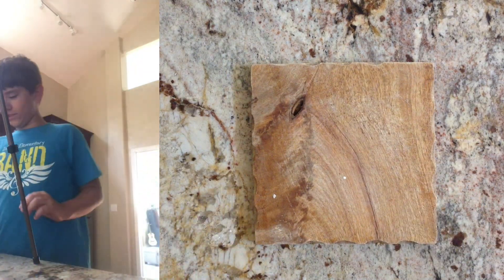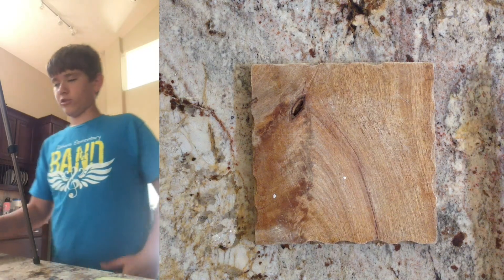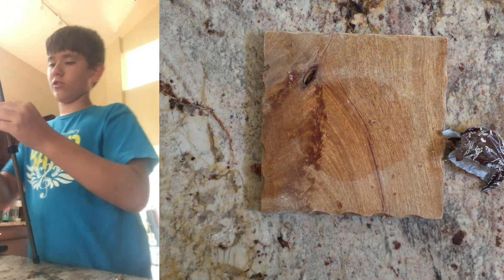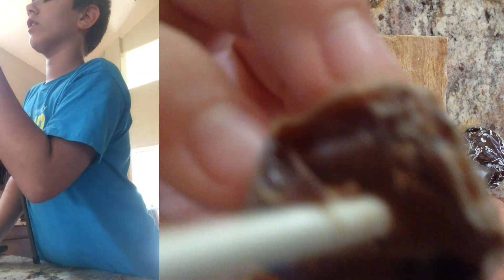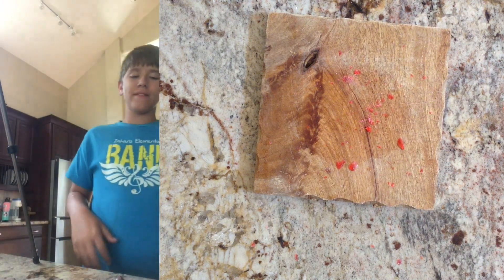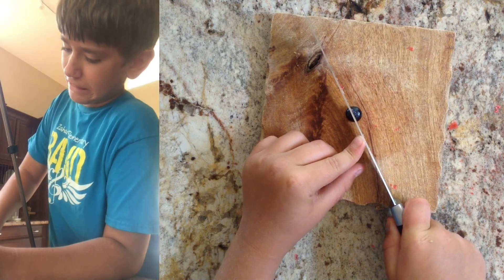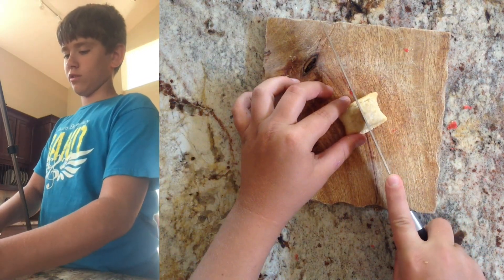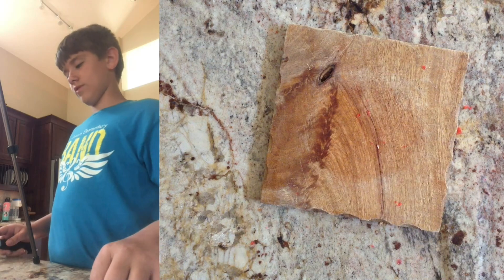Cutting open foods part 2!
In this video, i cut open foods to see what's inside them.